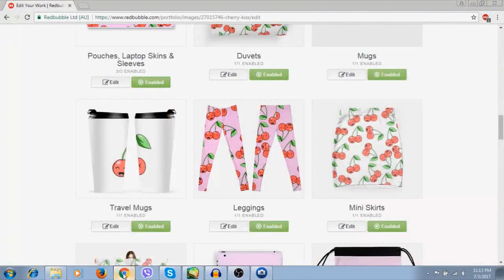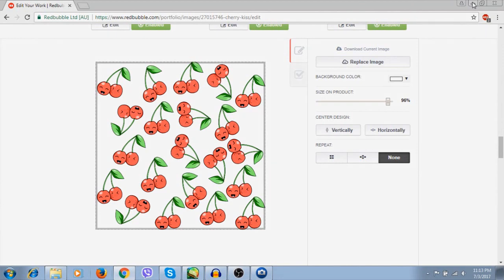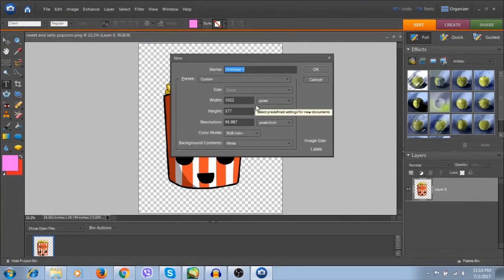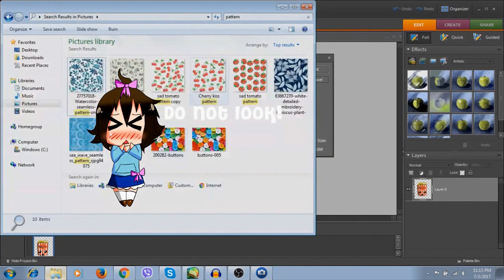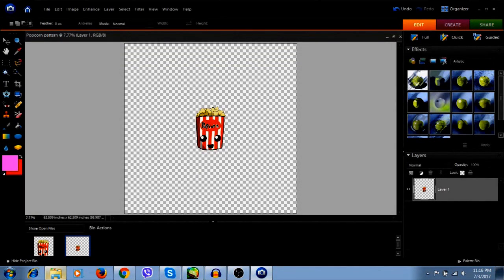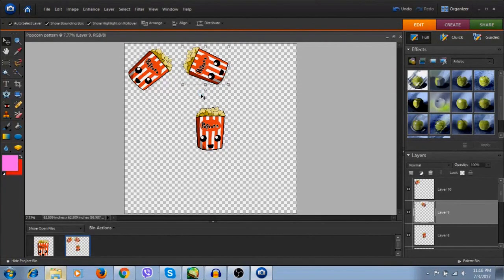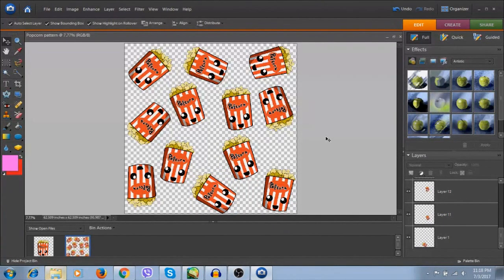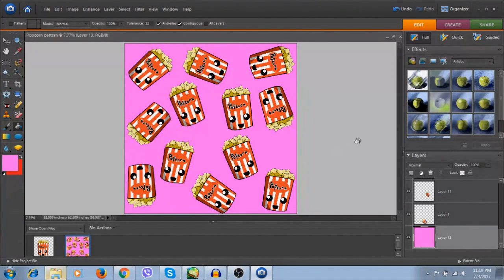How To Make a Pattern for Red Bubble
Yes I know my mic sucks. But I will get a new mic soon!